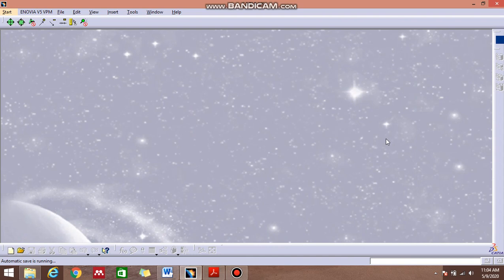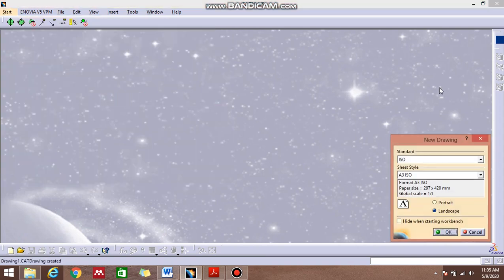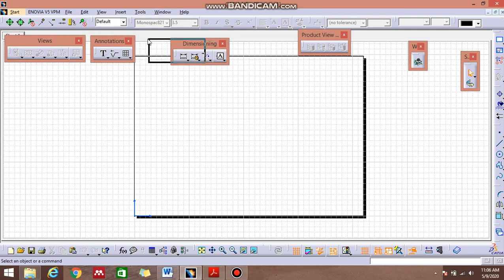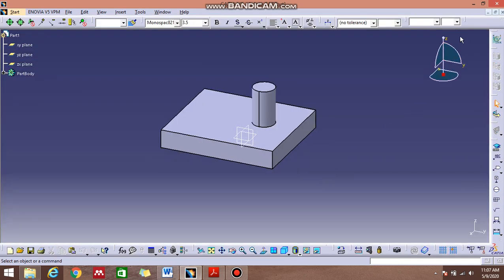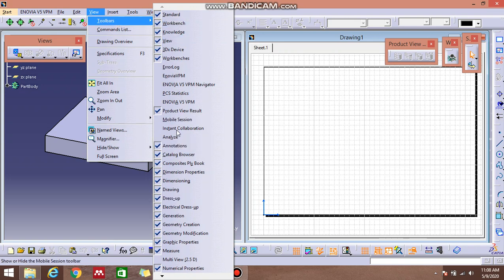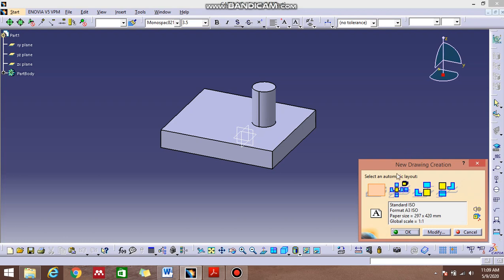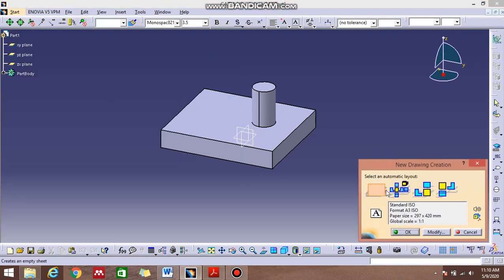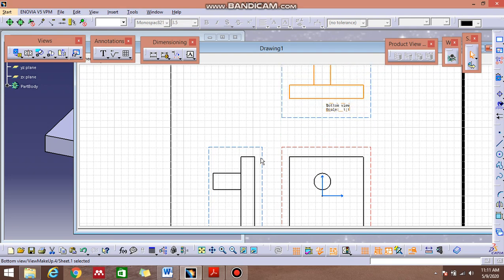Creating Drafting Workbench (Drafting)